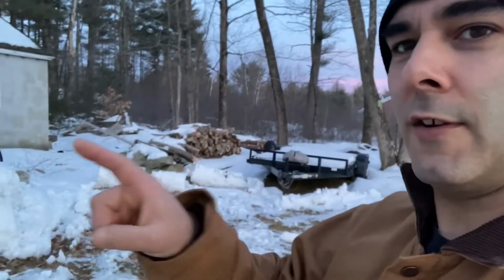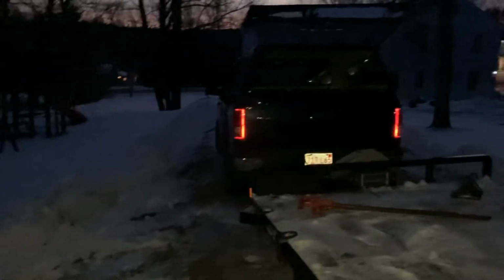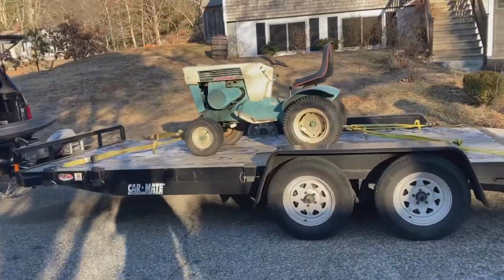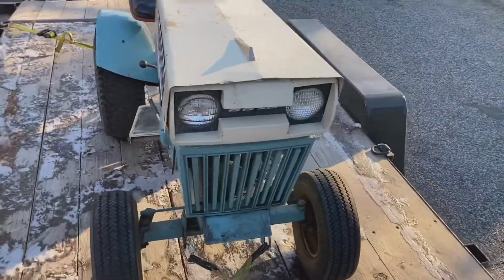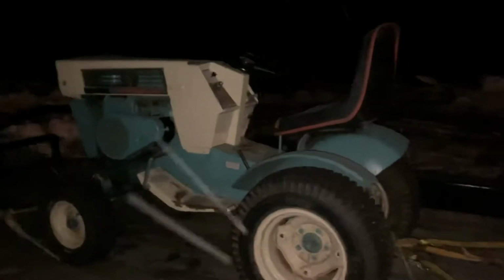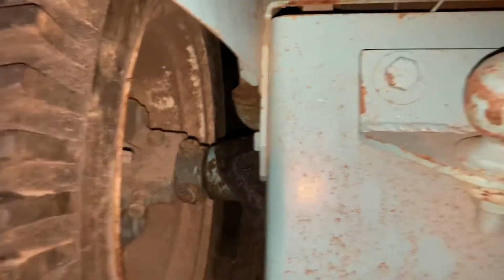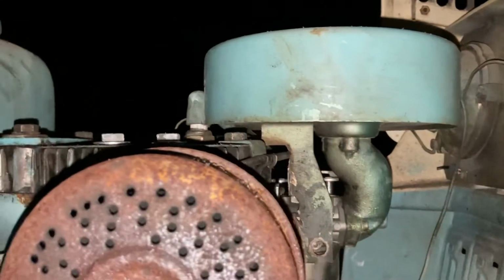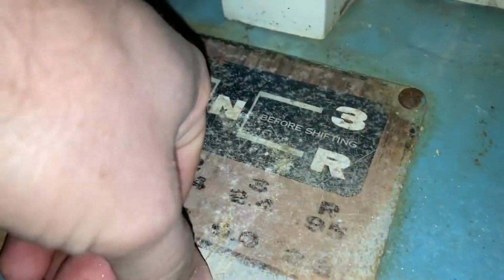Epic Road Trip to pick up a 1967 Sears Super 12 for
Chooman69 AKA Matt, asked me if I could help him pick up a 67 Sears Super 12, and because he is our Fearless leader, and got me more into Sears Suburbans back in the day, I was honored he asked, and happy to oblige! @Chooman69